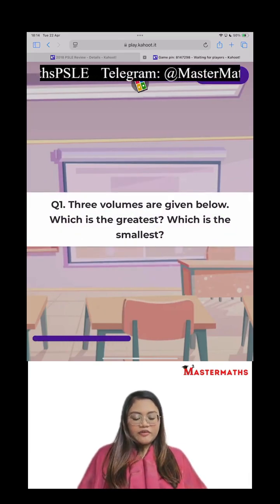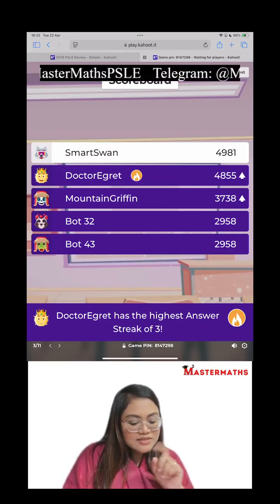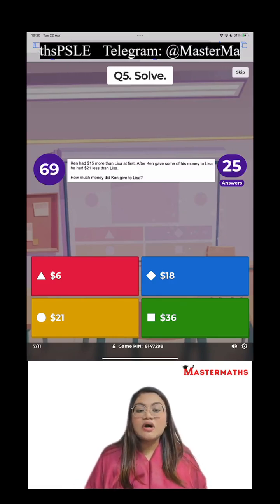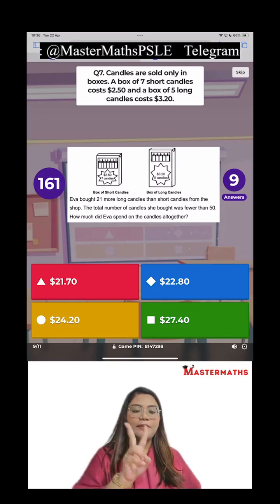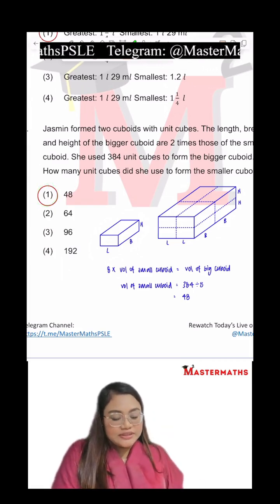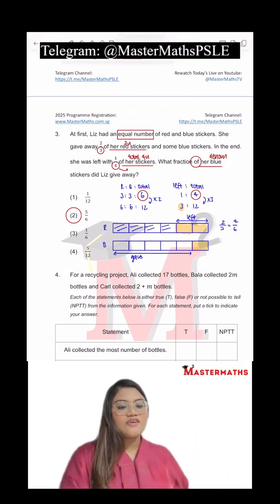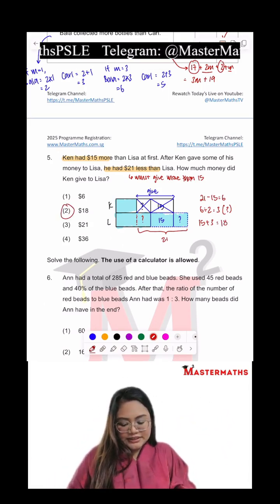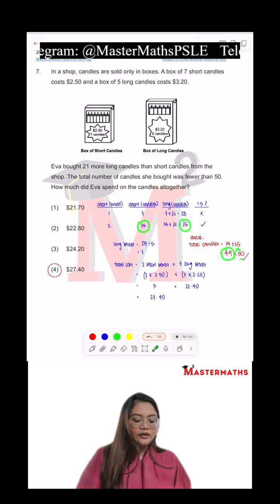✍Topic: 2018 PSLE Maths Review | PSLE Maths Series | MasterMaths Weekly Live Tutorial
✍Topic:  2018 PSLE Maths Review